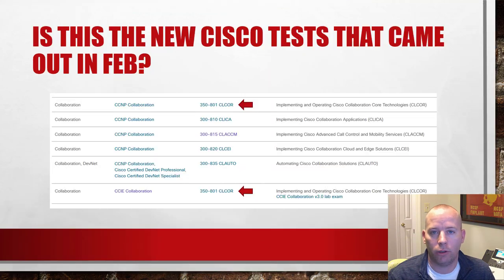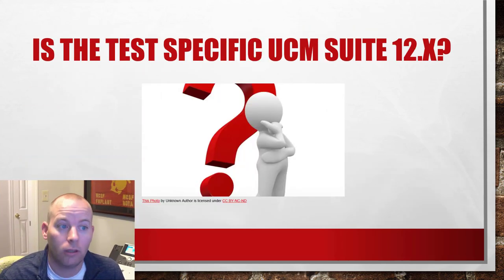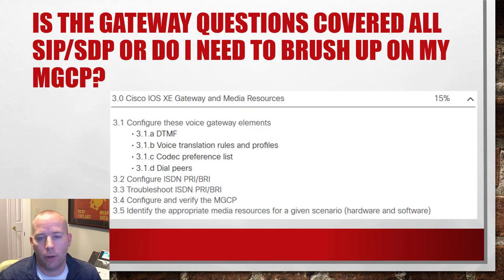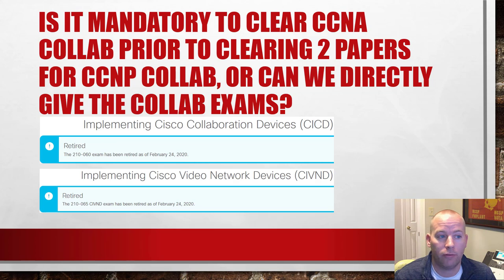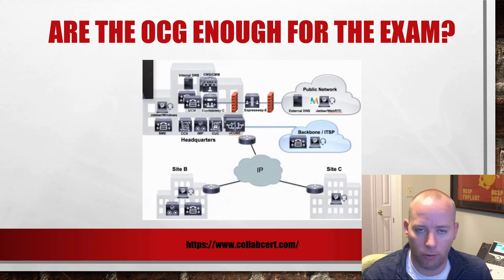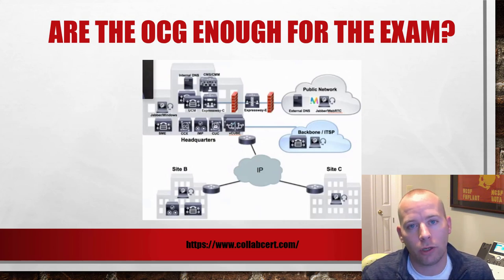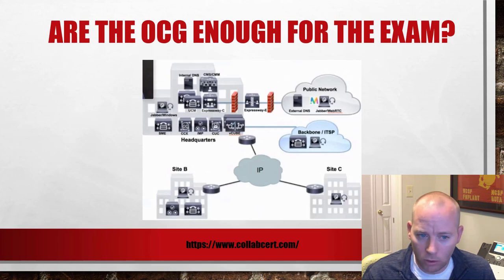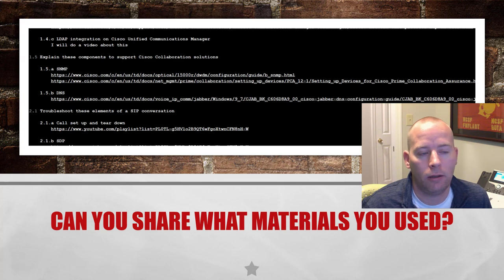350-801 CLCOR - Questions and Answers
I recently passed the 350-801 CLCOR. This video covers questions people asked.